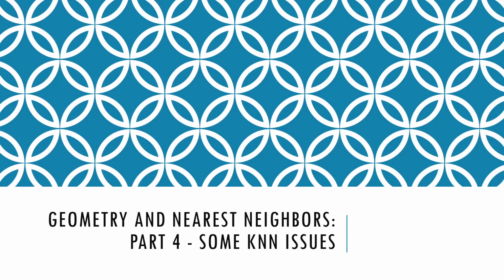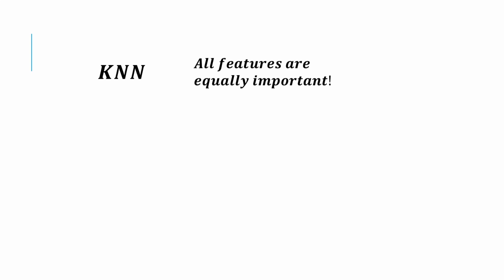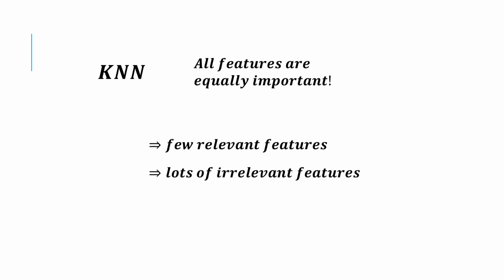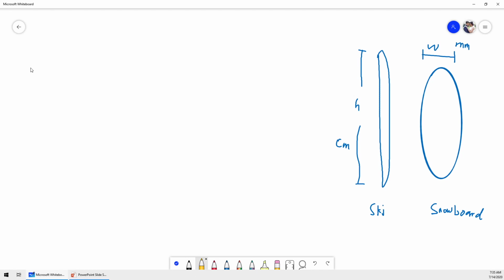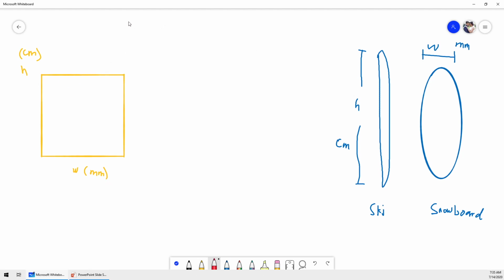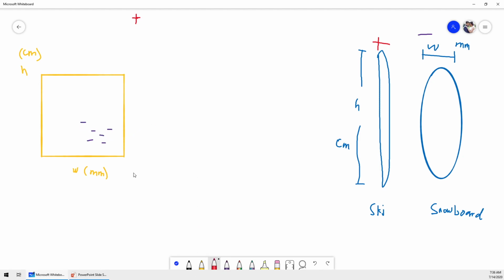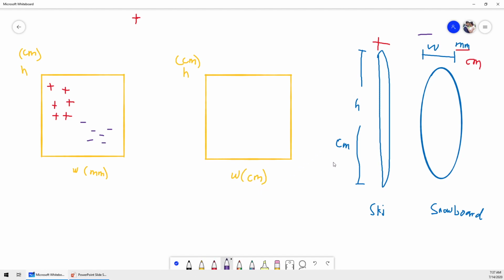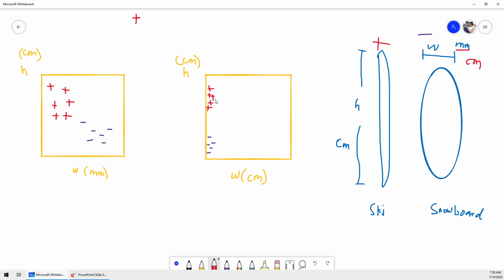Some KNN Issues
We talk about a couple of issues or cases where KNN might not perform so well.